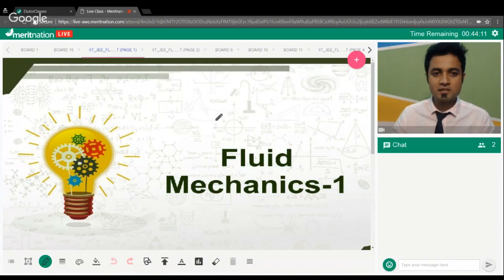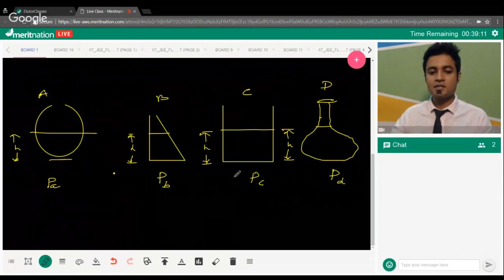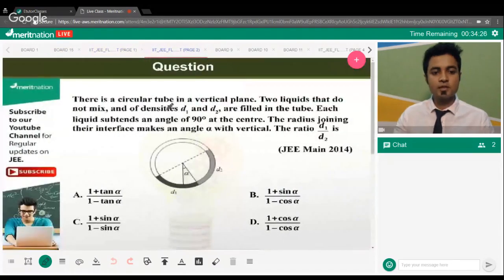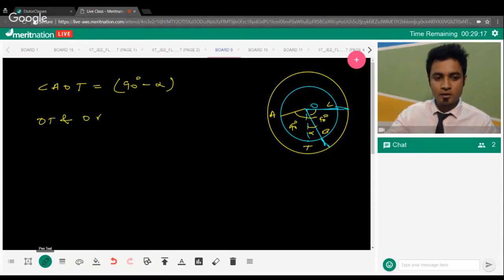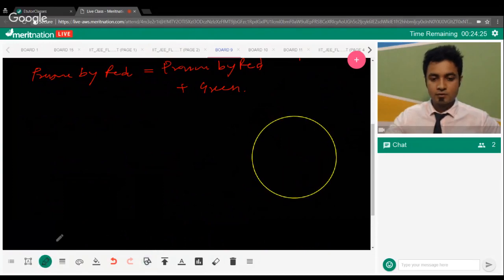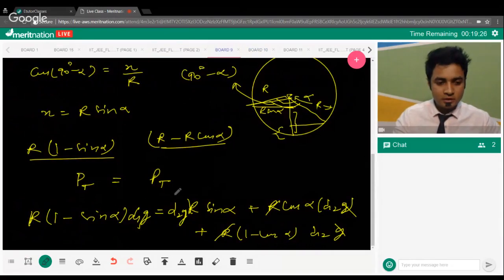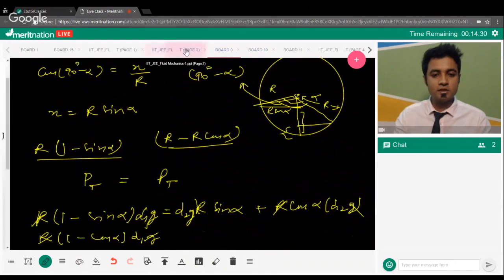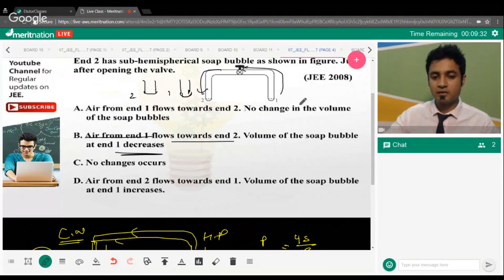Meritnation JEE Bytes (Physics): Fluid Mechanics 1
About today's class: Fluid Mechanics 1